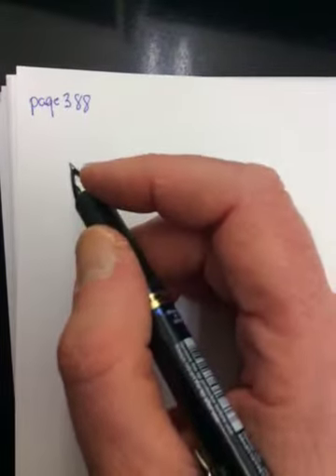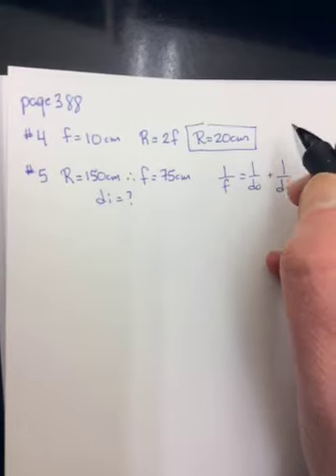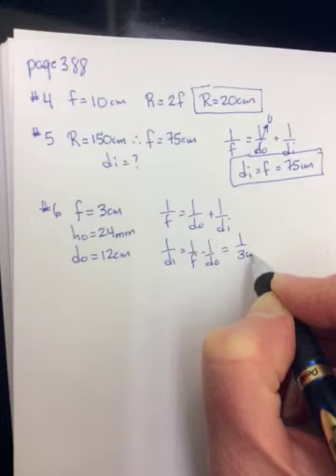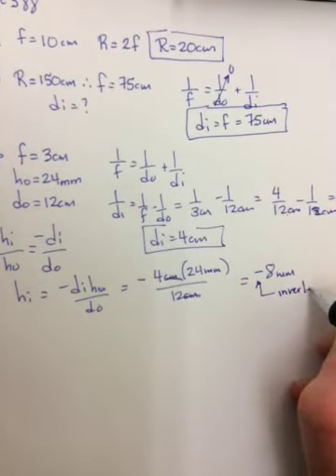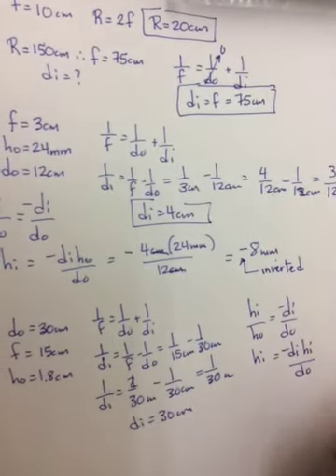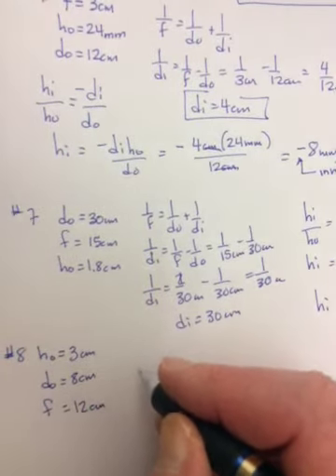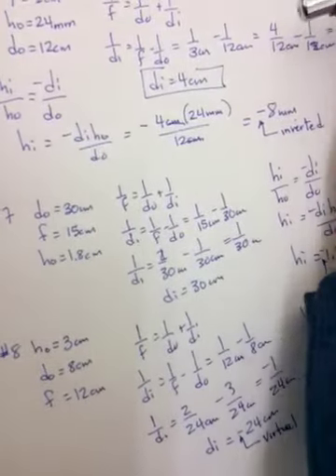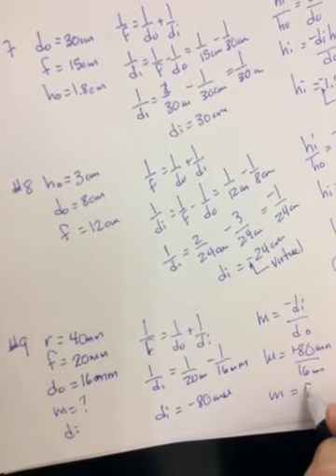Science 122 Concave Mirror Questions Page 388 #4-9